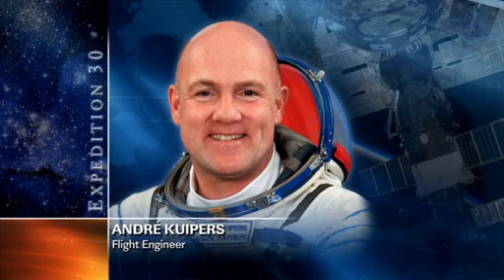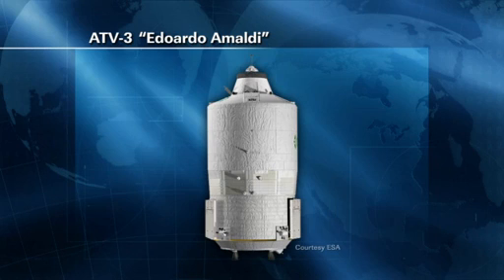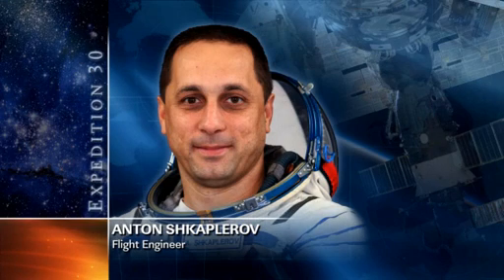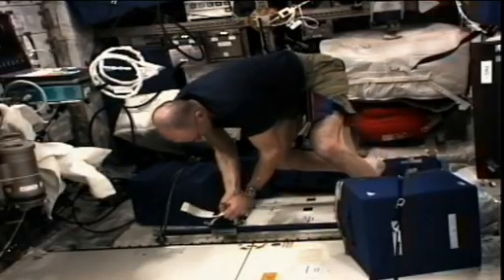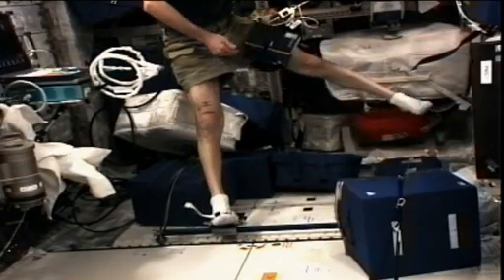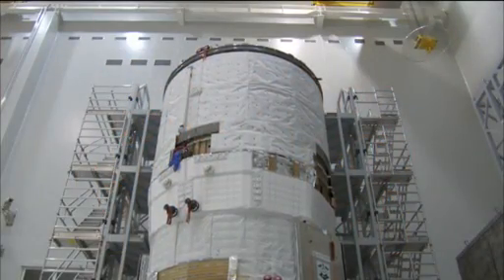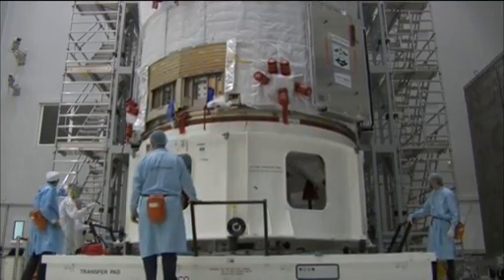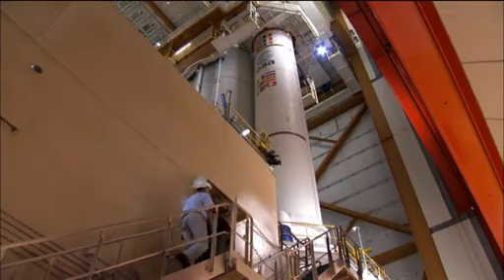ISS Update - March 21, 2012